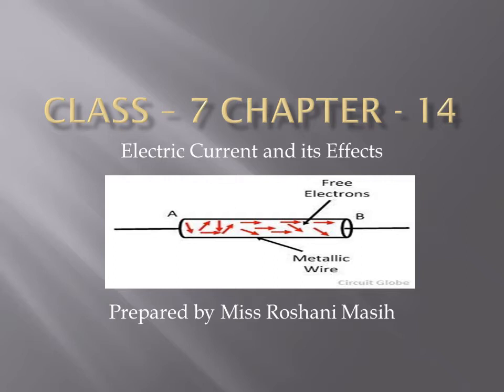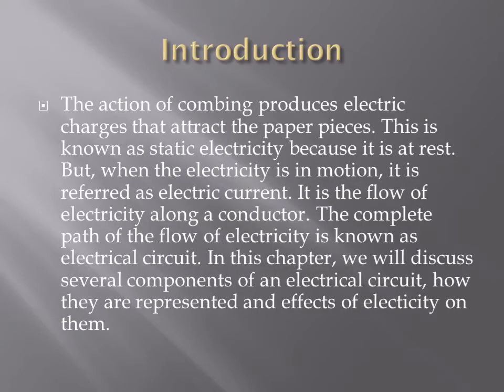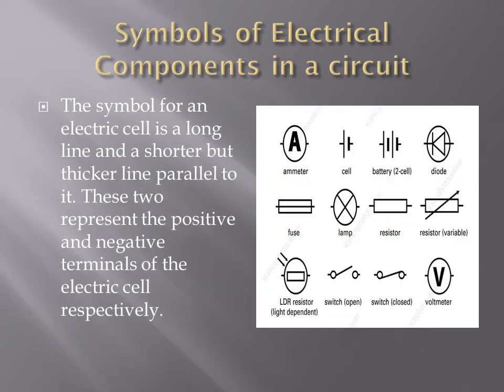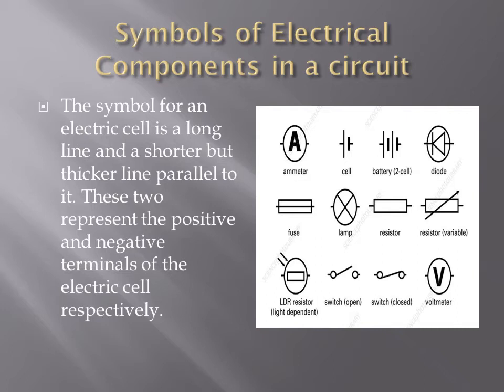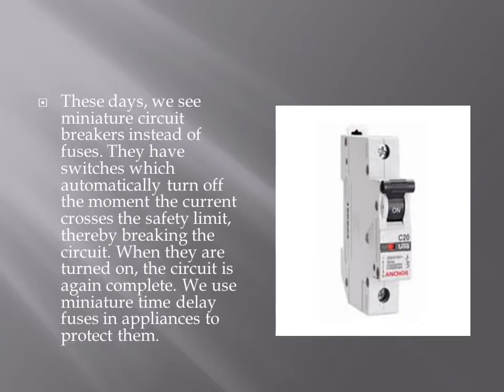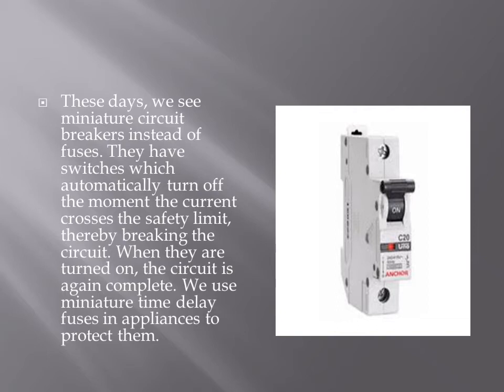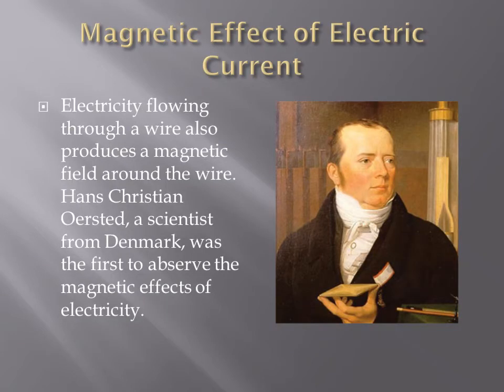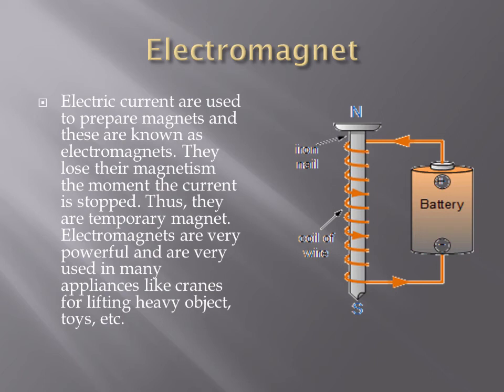St. Xavier's, Mahwa